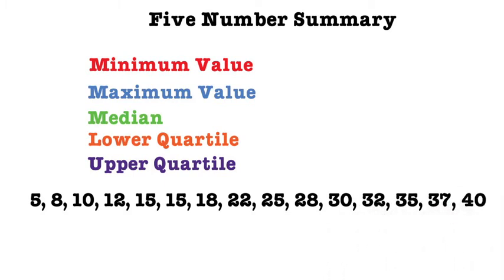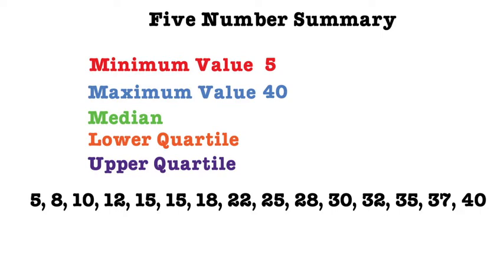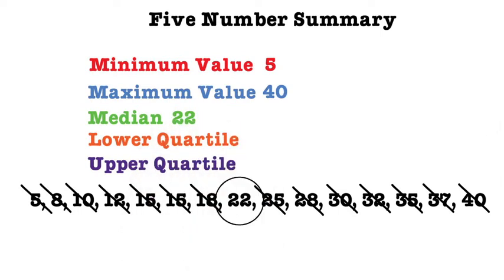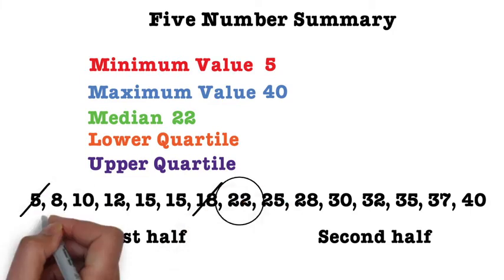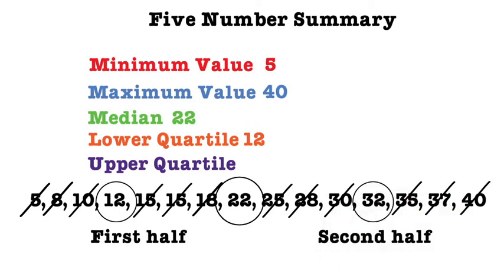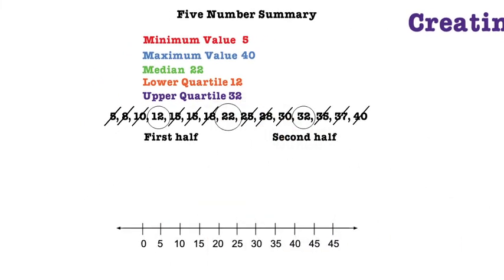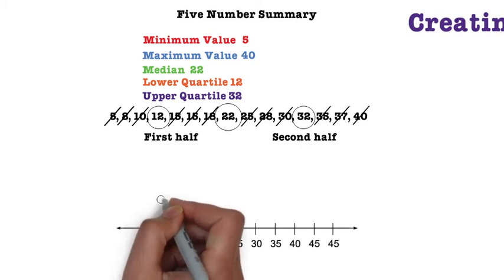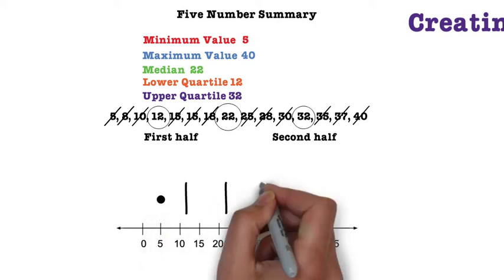Math 6 Creating Box and Whisker Plots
This video shows how to find the five number summary and construct a box-and-whisker plot or a box plot.